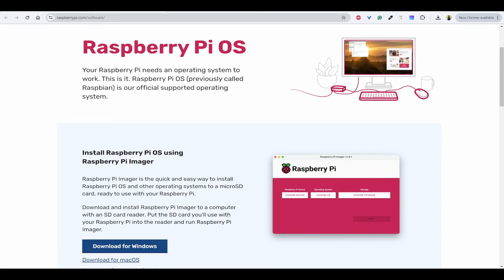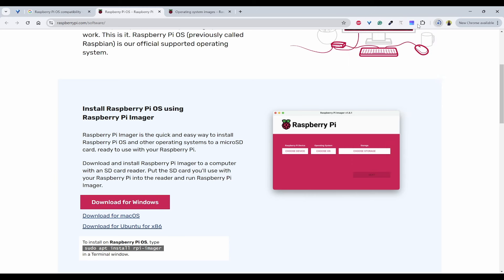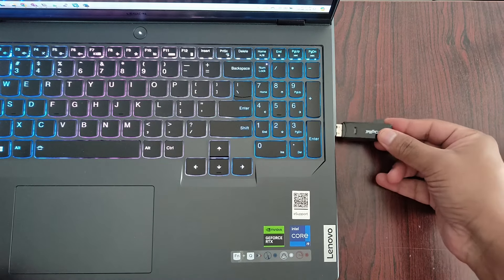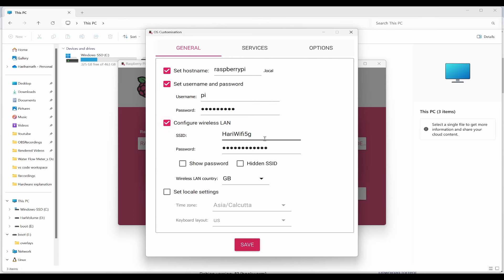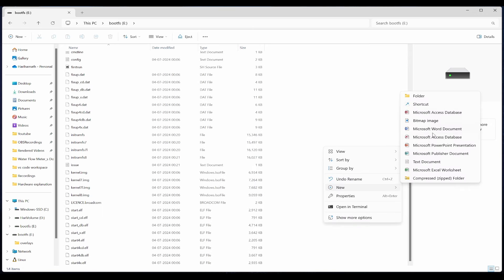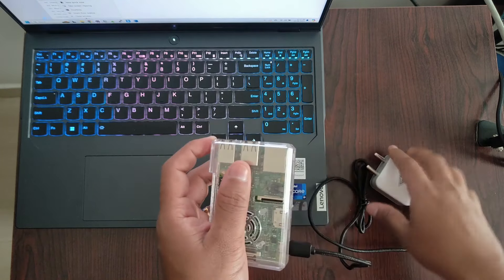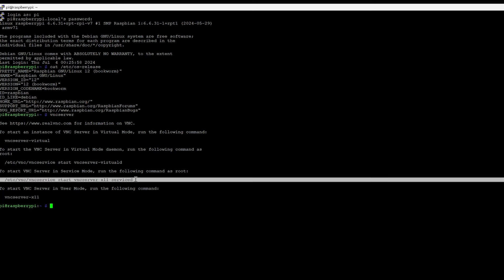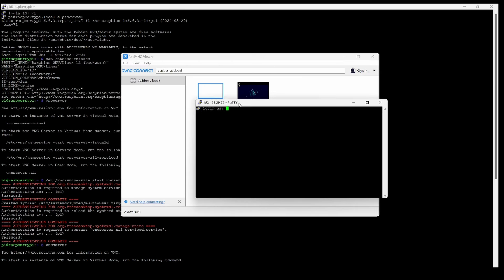How to Install and Setup Raspberry Pi OS - For all Raspberry Boards under 6 minutes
In this video, lets look into how to install Raspberry Pi OS on to the Raspberry Pi SD card which is compatible for all Raspberry Pi Boards viz. Raspberry Pi 3 , Raspberry Pi 4 , Raspberry Pi 5, etc

This video is for those who want to freshly install or upgrade from the older version of Rasbian.